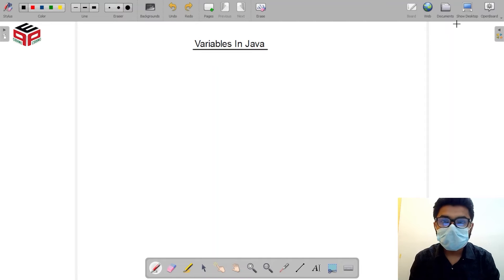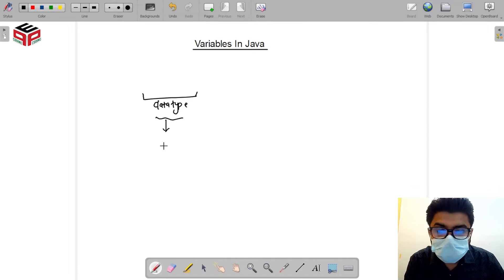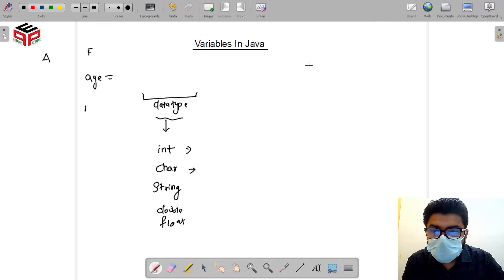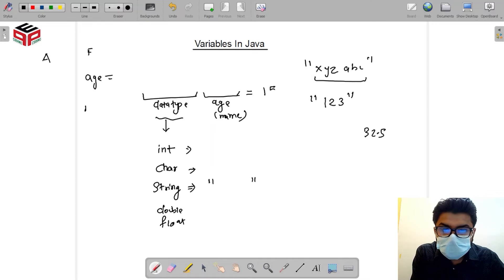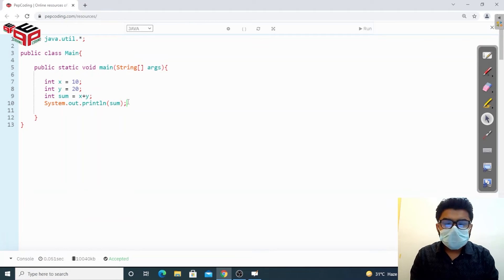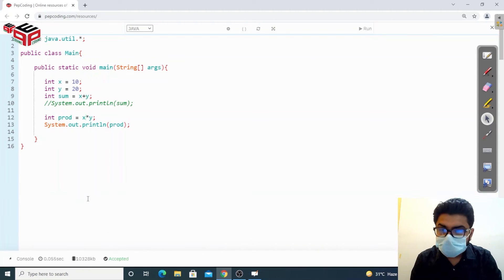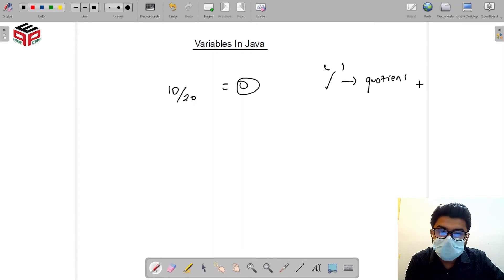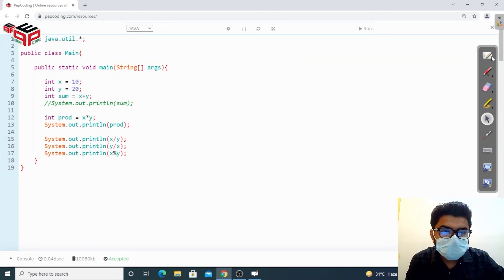Variables In Java | Getting Started | In English | Video_2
In this video we are going to learn about VARIABLES IN JAVA.

Topic

Pepcoding has taken the initiative to provide counselling and learning resources to all curious, skillful and dedicated Indian coders.